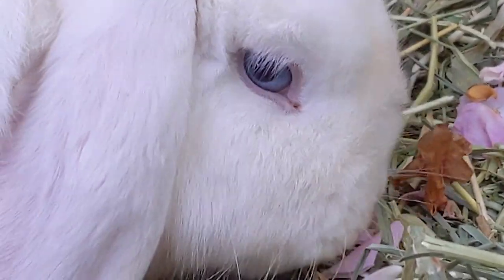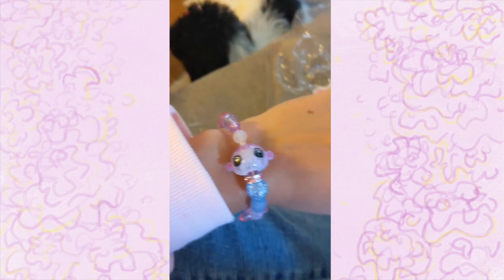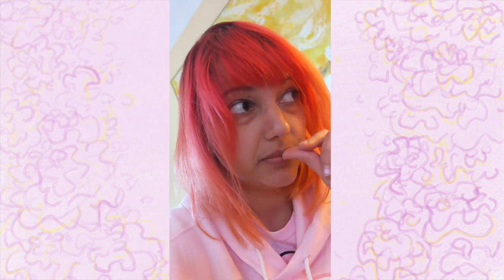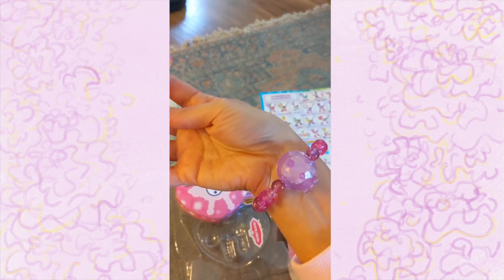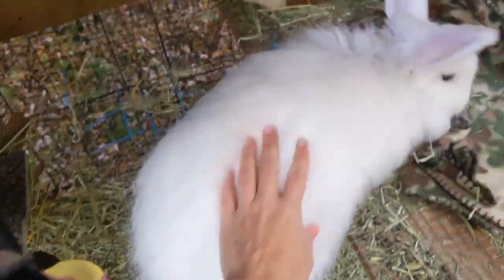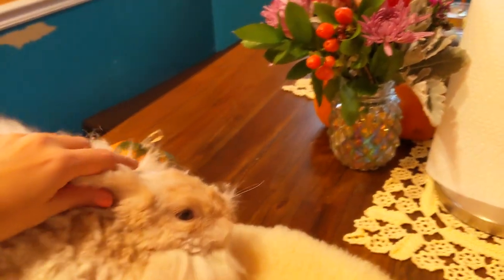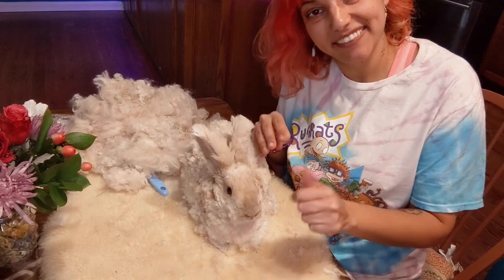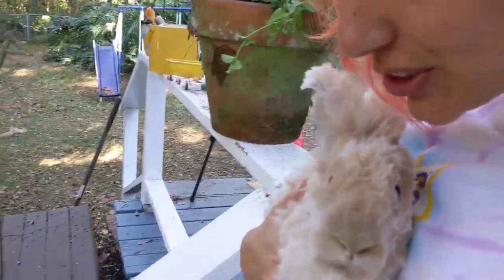Bunnycore '22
Painting, jewelry surprises, bunnies +. We took too long to post a new vlog, so here's an exxxtra long one ;]]]

1:47 Rita Lee, "Mania de Você",